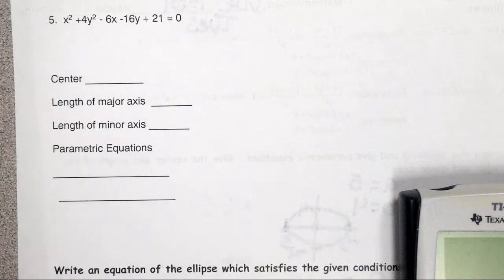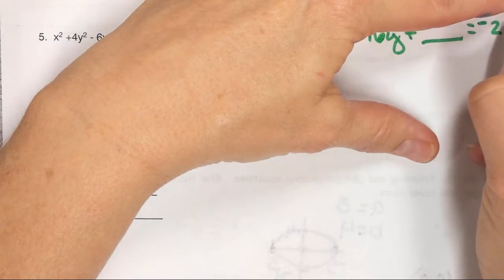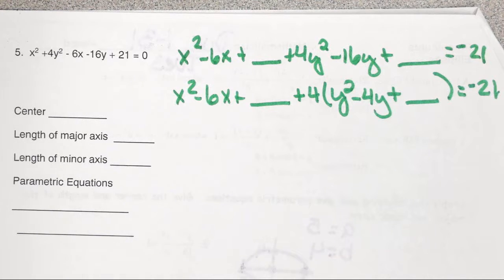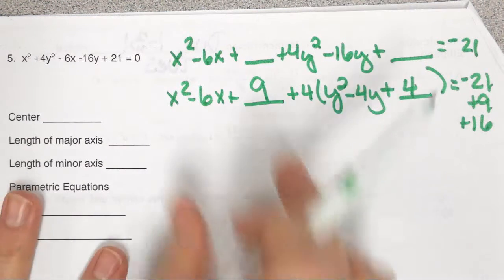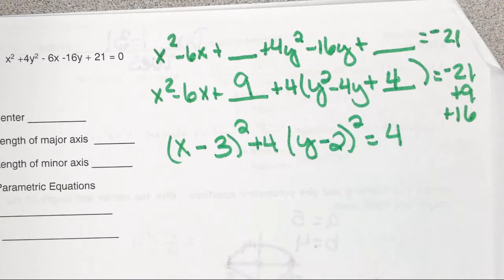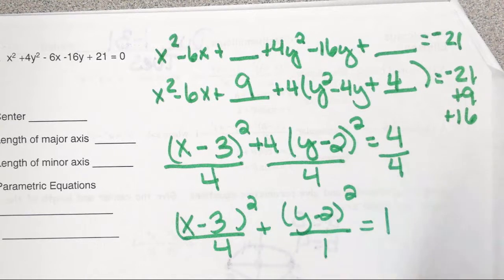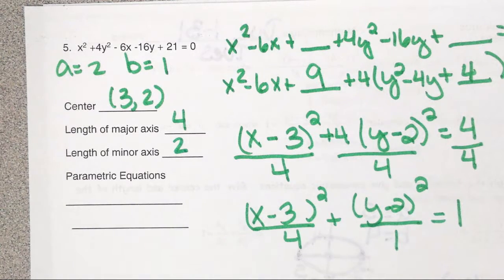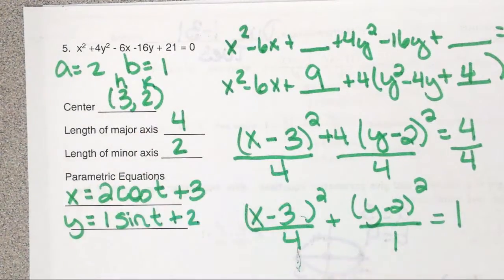Parametric Ellipse Number 5 from homework